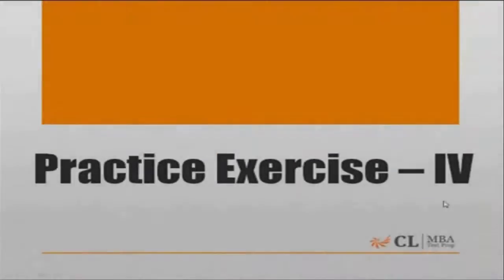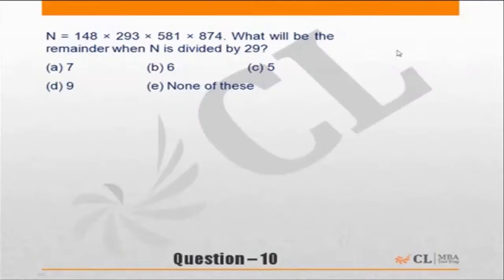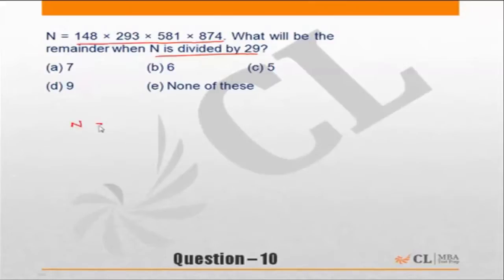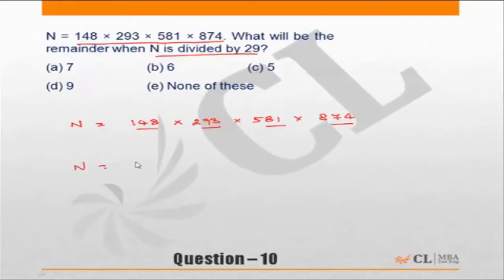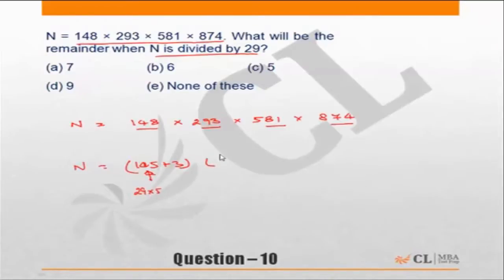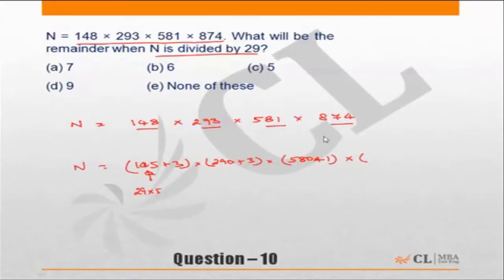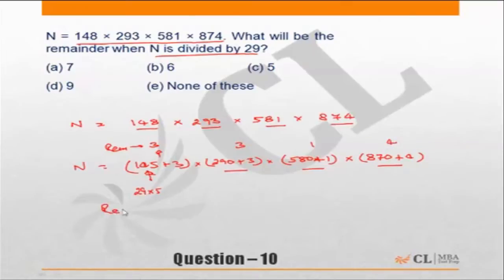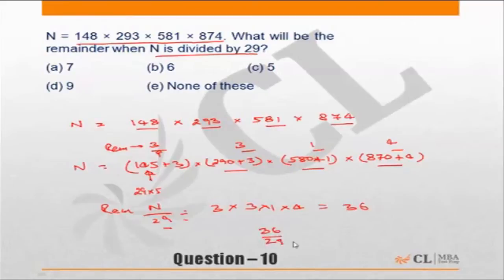Fundabook | Fundamentals of Numbers and Set Theory Ex -4 | Question 10